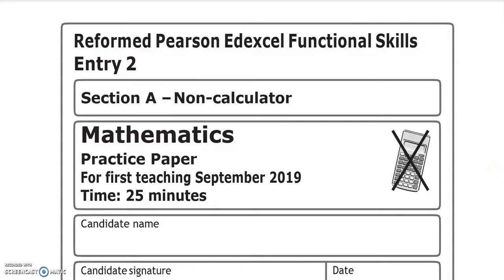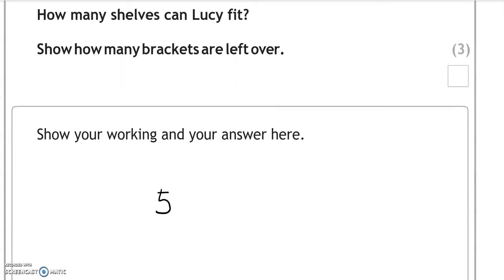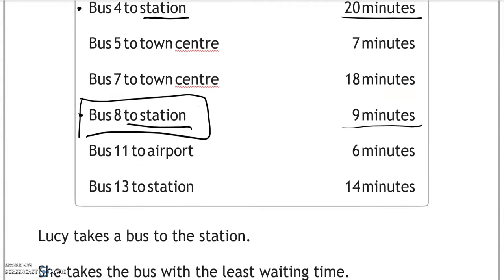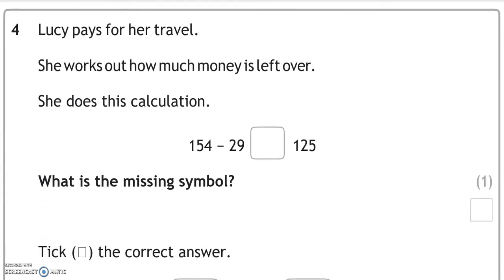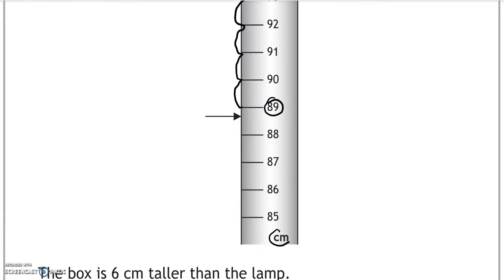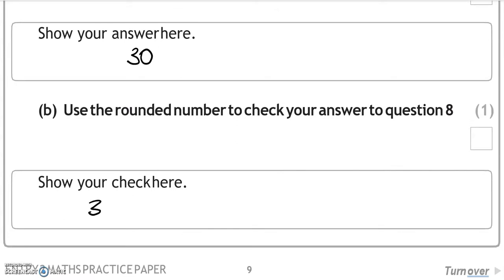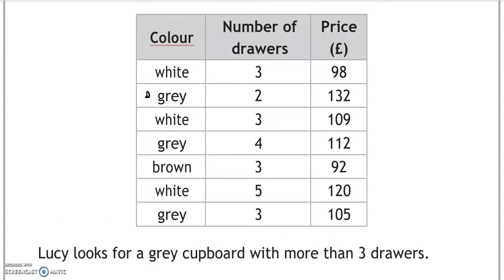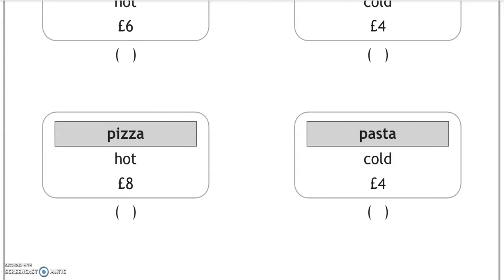Entry 2 Edexcel Functional Skills Maths Practice Paper Edexcel